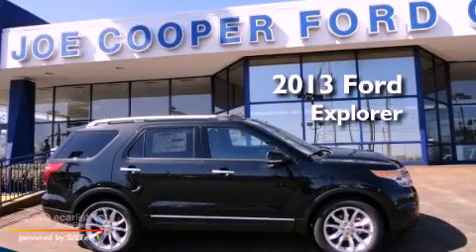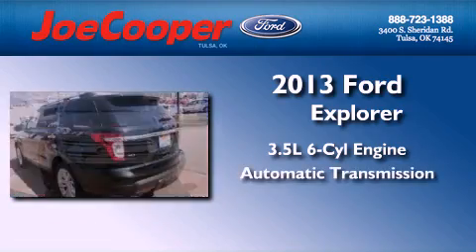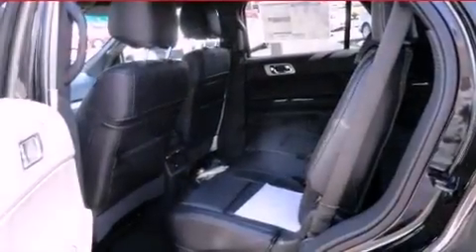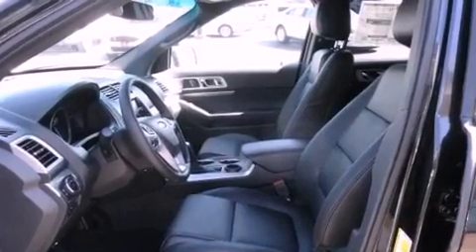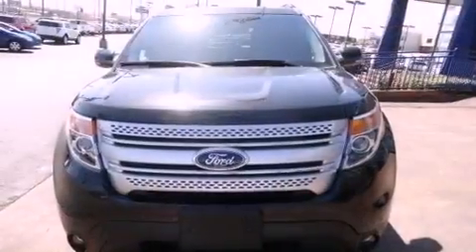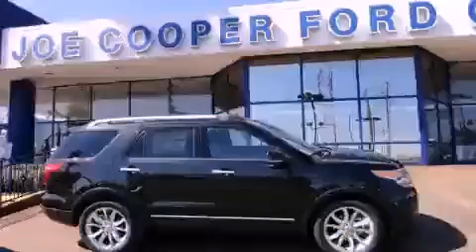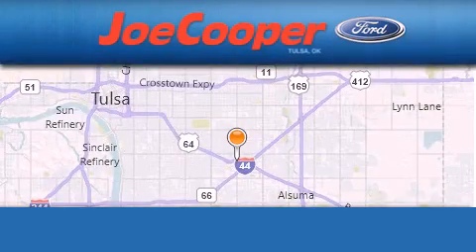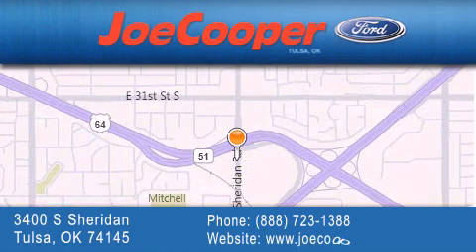2013 Ford Explorer Tulsa OK 74145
Year : 2013
 Make : Ford
 Model : Explorer
 Engine : 3.5L Ti-VCT V6 engine
 Trans . : Automatic
 Exterior : Black
 Miles : 5
 Interior : Black
 Stock : DGA07640